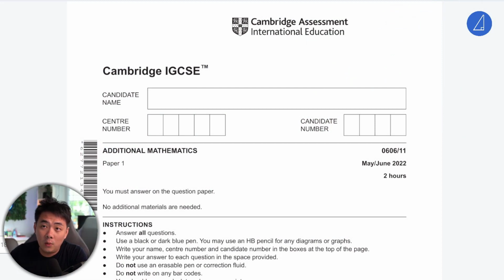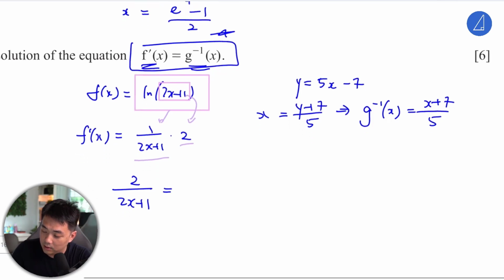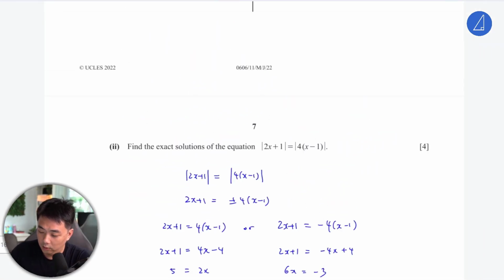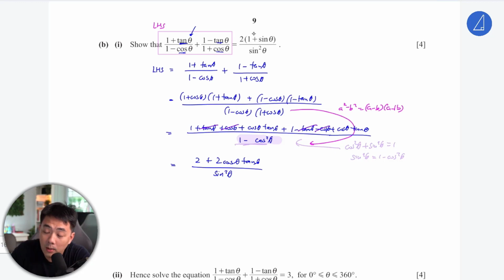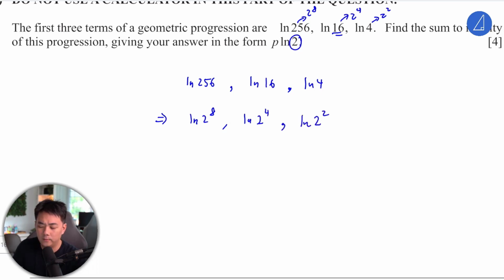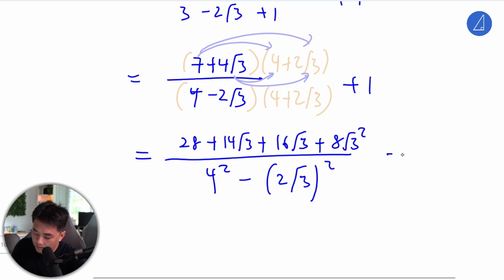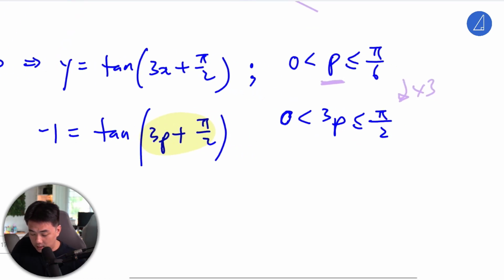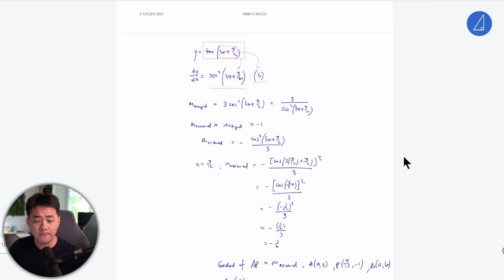Paper Walkthrough: IGCSE Add Math May June 2022 Paper 1 | 0606/11/M/J/22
👏Welcome👏 to 👏our 👏comprehensive👏 IGCSE Math Paper Walkthrough👏, designed to help you ace your IGCSE Mathematics exams with confidence ❗❗

In this video, we provide a step-by-step analysis and solution for an entire  🔍 IGCSE Add Math May June 2022 Paper 1 | 0606/11/M/J/22 🔍